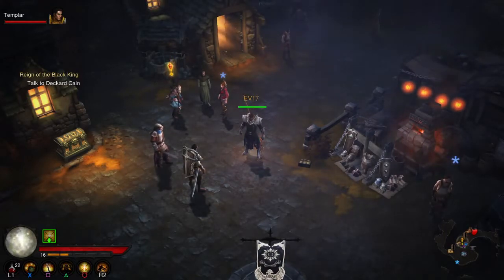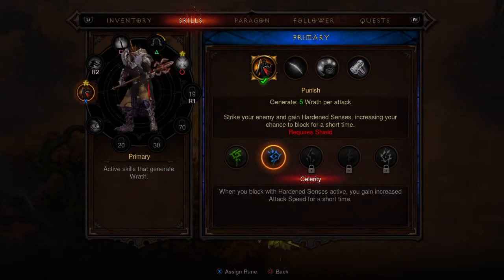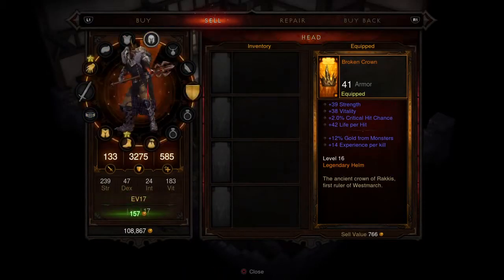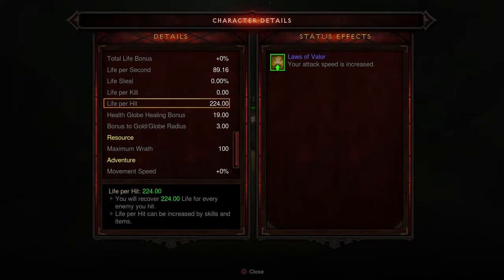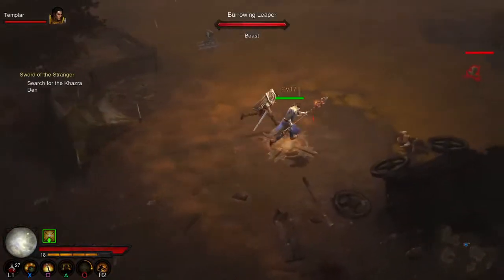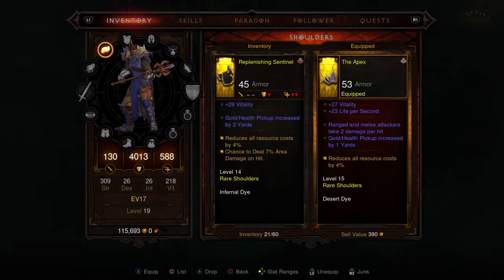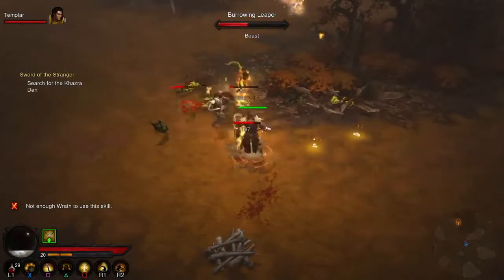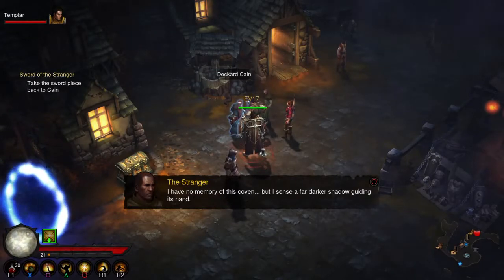Let's Play Diablo III: Reaper of Souls episode 6 - Sword of the Stranger